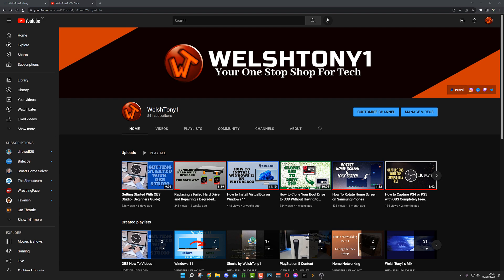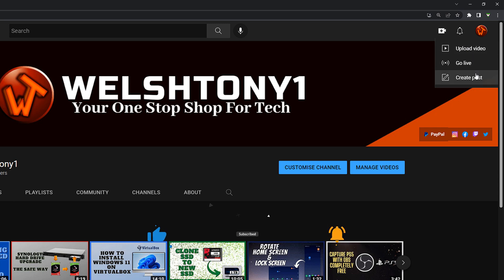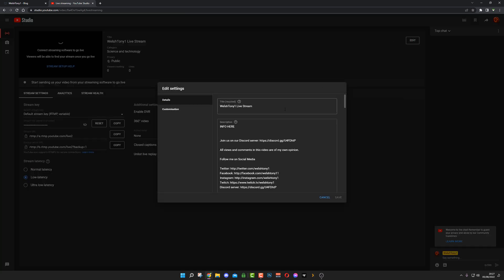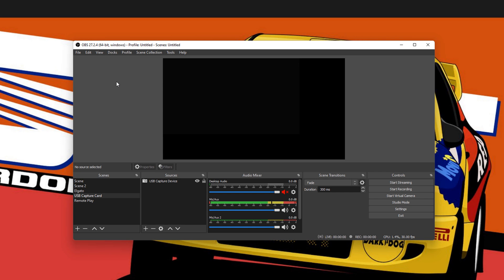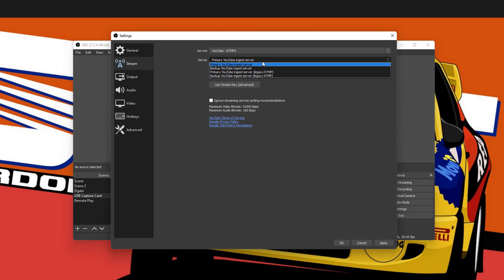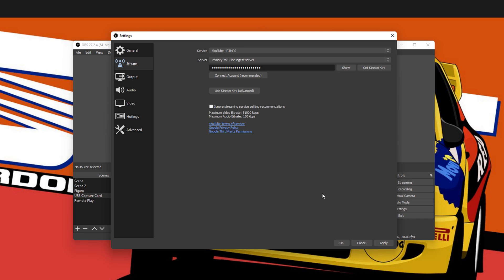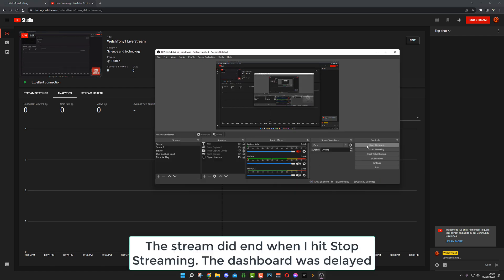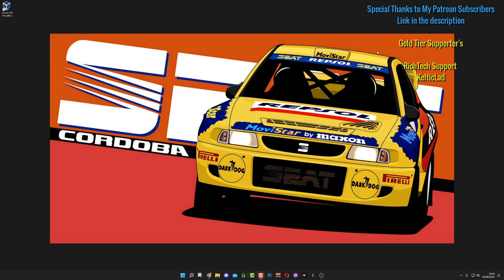How To Stream on YouTube with OBS Studio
In this video I quickly show you how to stream to YouTube direct from OBS Studio.
OBS Studio is a free open source software which you can use to capture your desktop screen or any other capture card, also you can stream live via OBS Studio to YouTube.
I will show you a step by step guide on how to set up OBS Studio for streaming to YouTube, this can help you record your screen while streaming live.
Its very easy to do and just takes a few clicks.
You can Download and start streaming quickly and easily on Windows, Mac or Linux.